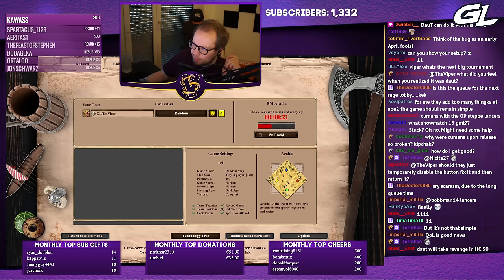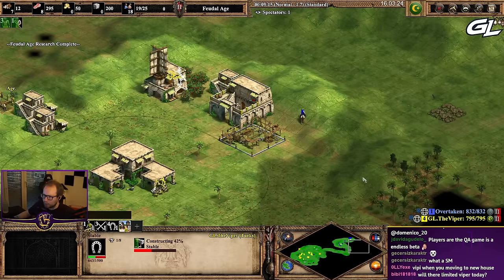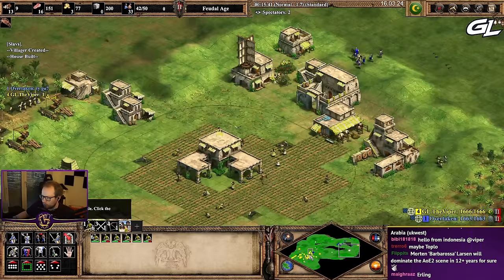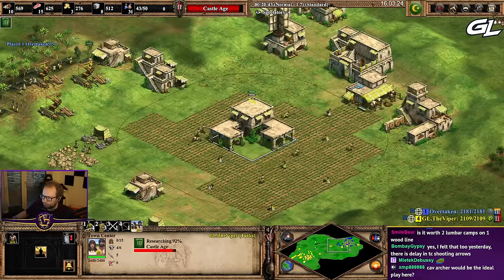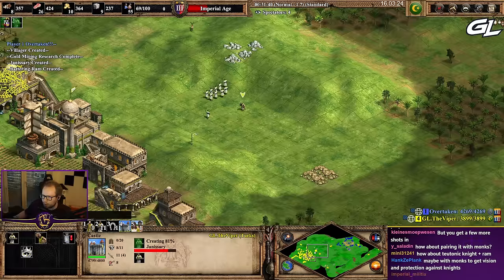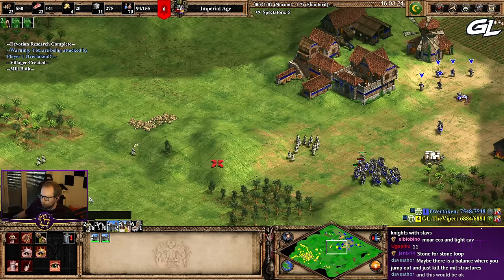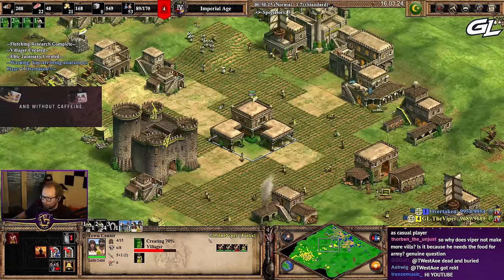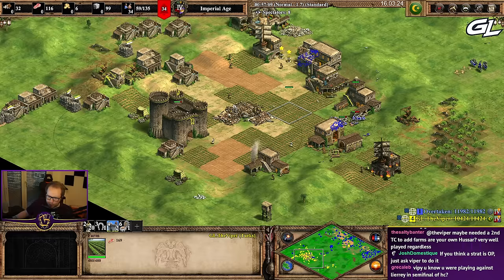Taking the new Ram Strat to the next level!